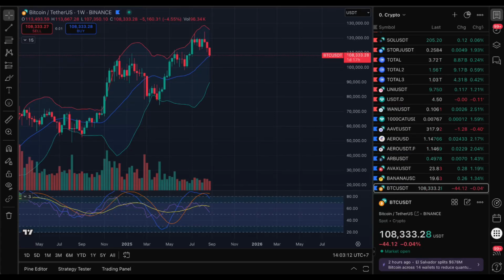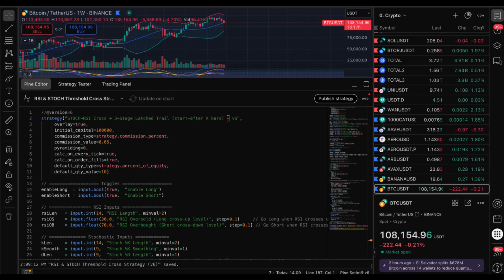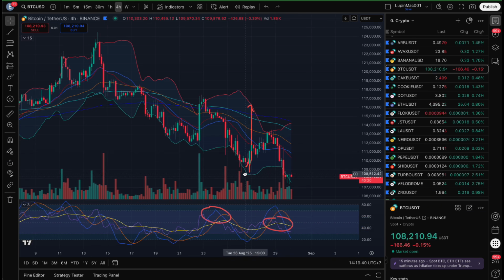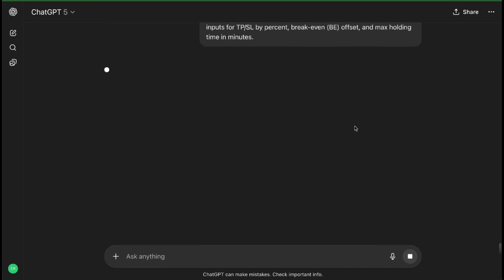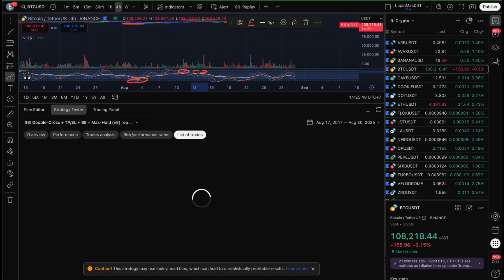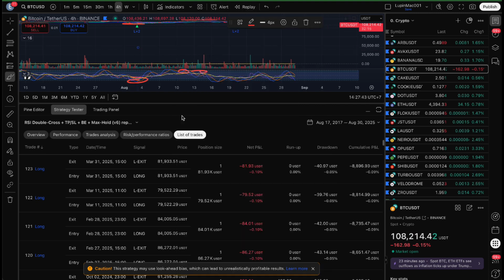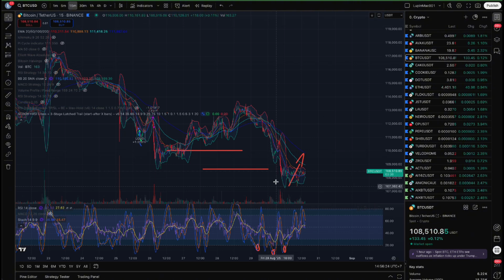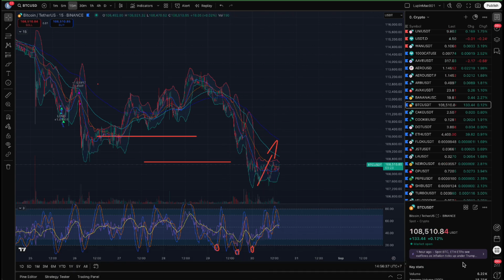ChatGPT + TradingView Tutorial: Build & Backtest RSI Trading Strategy (Step-by-Step Guide)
Unlock the power of AI + TradingView to create, backtest, and optimize trading strategies — even if you’re not a coder! 🚀
In this video, I’ll show you how to:
Use ChatGPT to write Pine Script v6 strategies

Build a simple RSI double-cross strategy (buy when oversold, sell when overbought)
Add TP/SL, Break-Even, Max Holding time for better risk management
Backtest strategies across multiple timeframes in TradingView
Debug and improve code with AI — without needing programming skills
Extend your strategy with Stochastic + MA cross for higher accuracy
Automate your strategy with TradingView alerts + bots

Whether you’re a beginner or an experienced trader, this tutorial will help you save time, test faster, and trade smarter using AI.